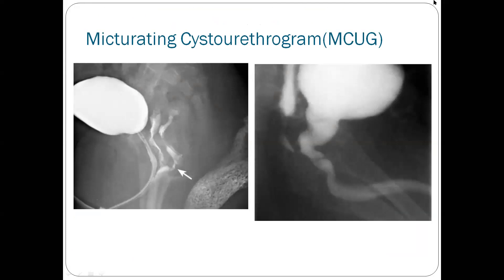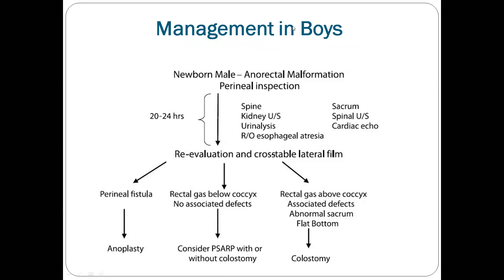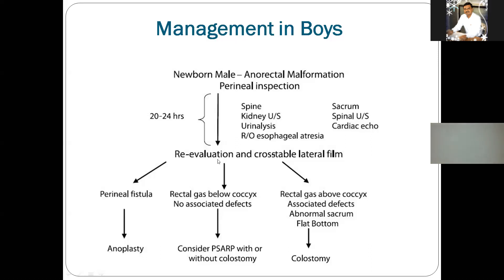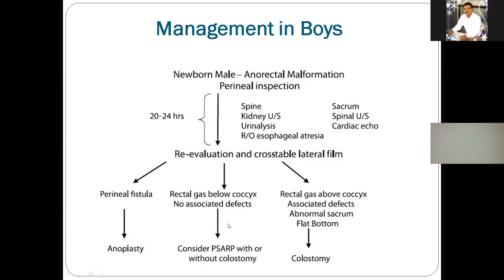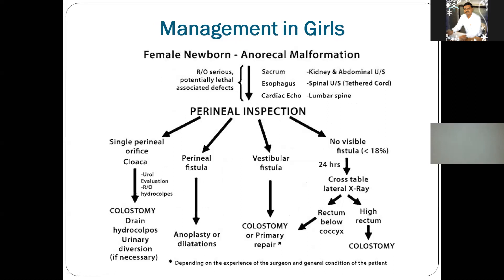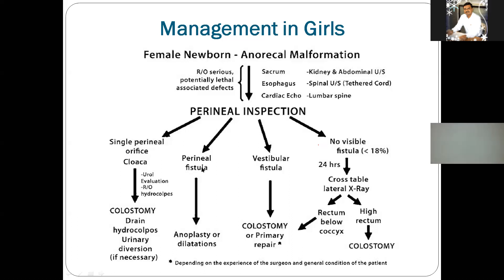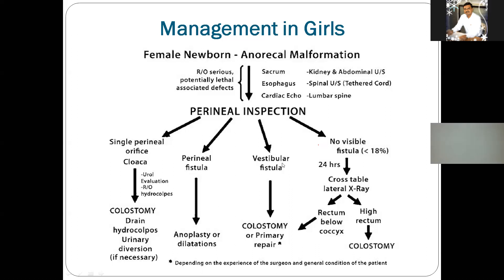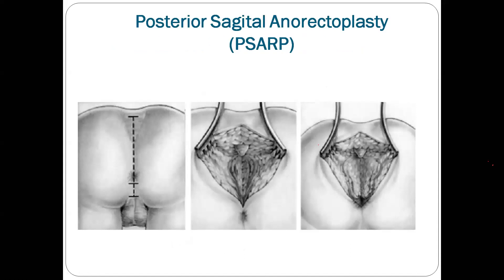Anorectal Malformation part2 24july20